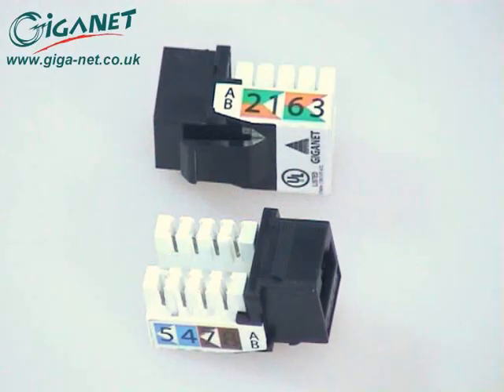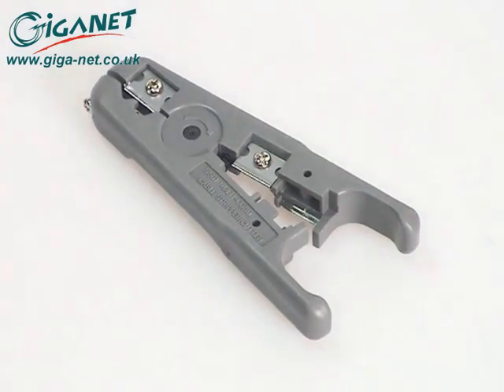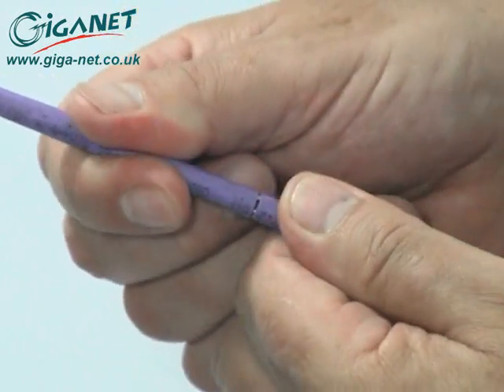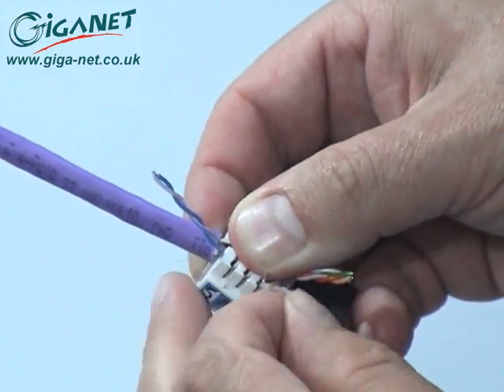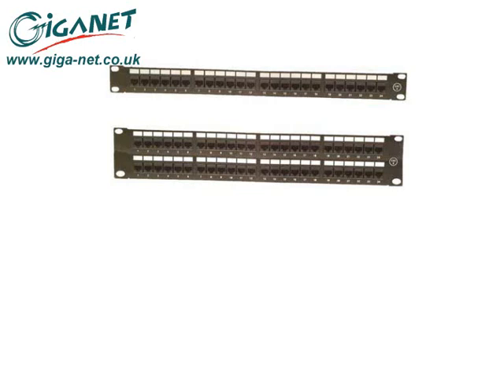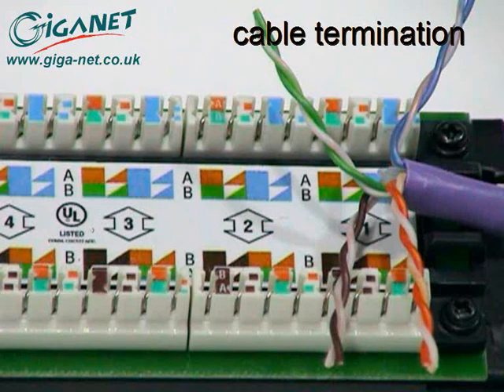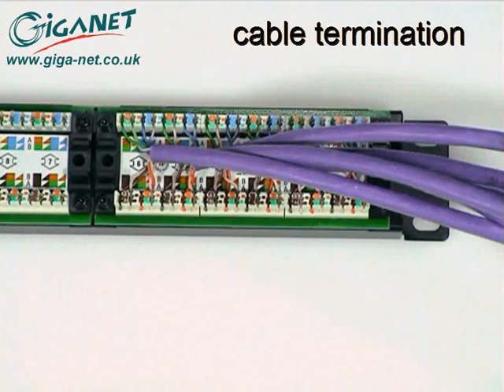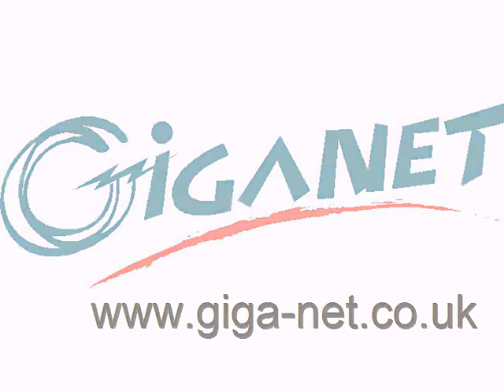Cat 6 Cabling - Giganet Category 6 UTP Connector Termination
Installation instructions for Giganet Category 6 UTP connectors and patch panels used in a structured cabling system.